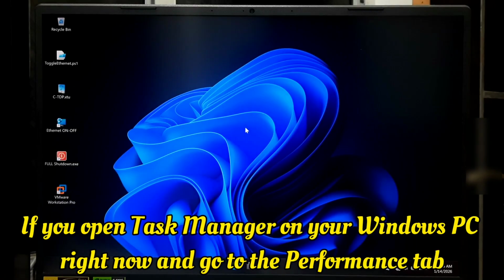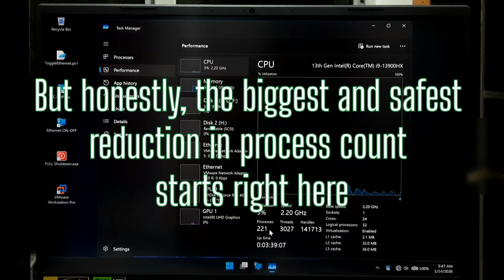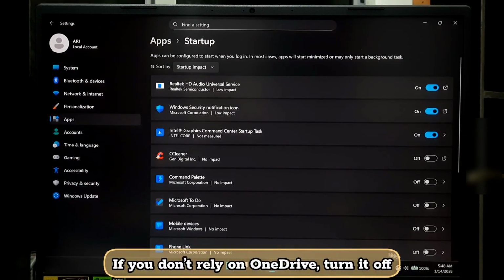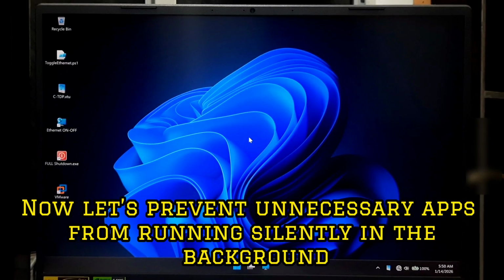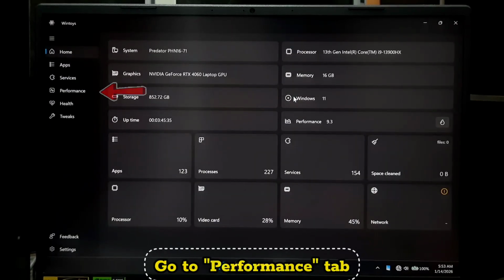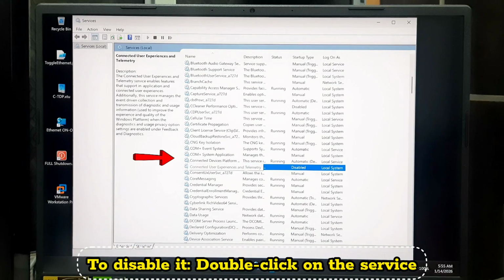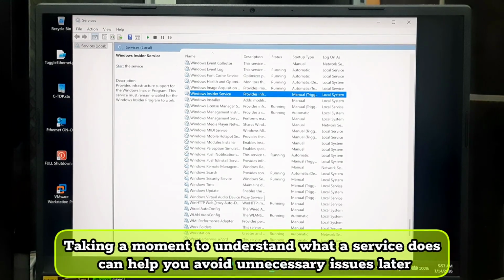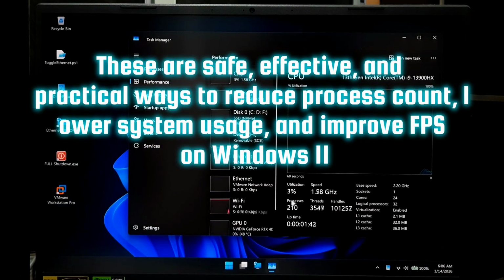How to Reduce Process Count in Windows 11 for Better Performance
Are too many background processes slowing down your PC? In this video, you’ll learn how to reduce process count in Windows 11 using safe and effective optimization methods. We’ll cover how to disable unnecessary startup apps, stop background applications, manage Windows services, and adjust performance settings to improve system speed, CPU usage, RAM efficiency, and gaming FPS.

This step-by-step Windows 11 performance guide is beginner-friendly and helps you boost FPS in games, reduce high CPU usage, shorten boot time, and keep your PC running smooth without breaking important system features.

✅ Watch now to reduce background processes in Windows 11 and improve your PC’s overall performance.